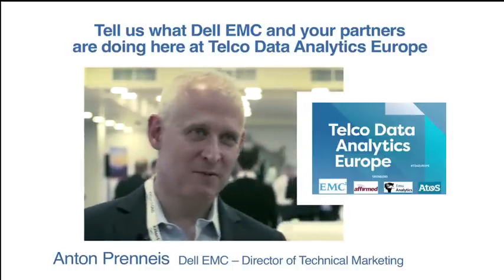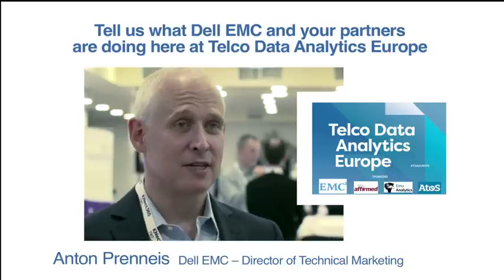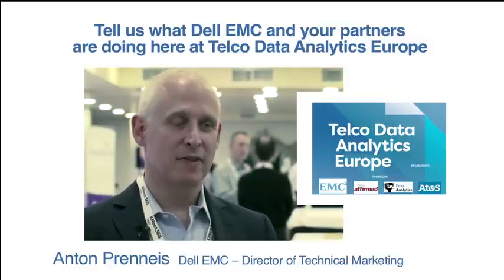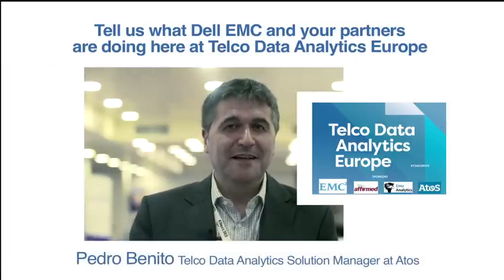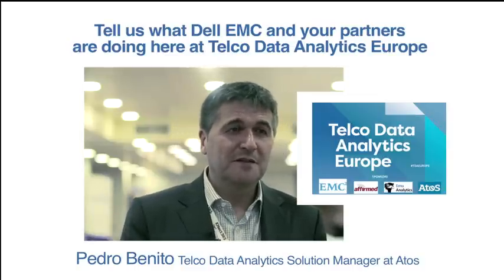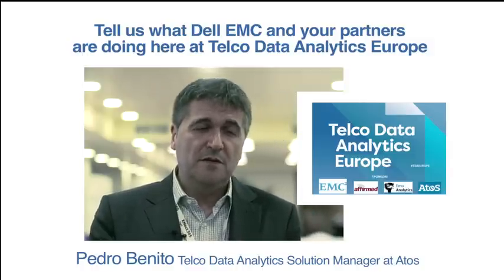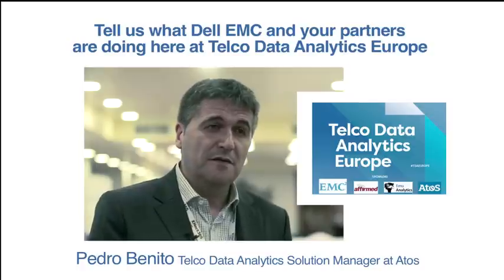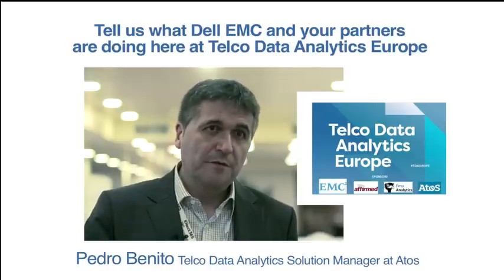Dell EMC Partners on the Real-Time Intelligence Platform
Anton Prenneis, Director of Technical Marketing for Dell EMC, explains how partners like Affirmed Networks, Emu Analytics and Atos are using the Real-Time Intelligence (RTI) platform to monitor and monetize their networks.